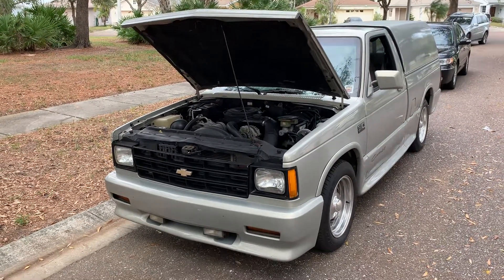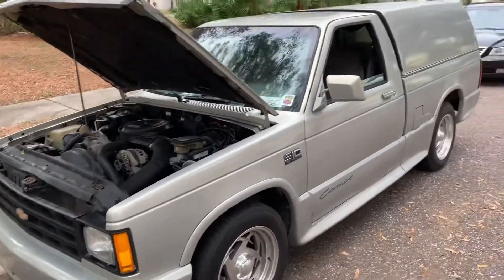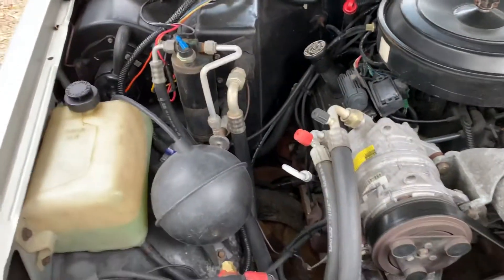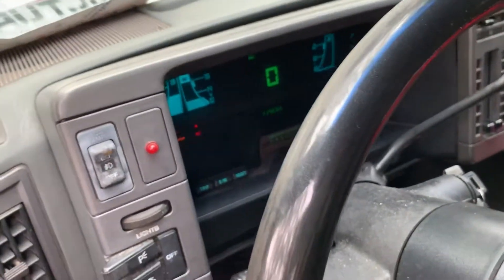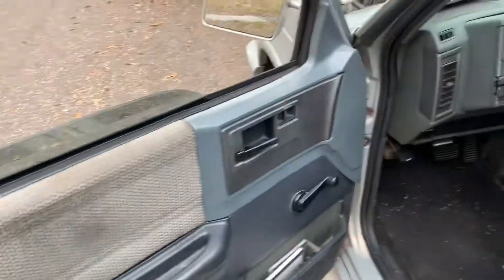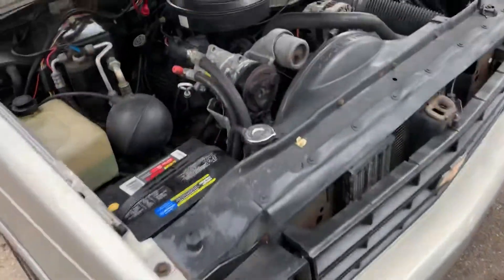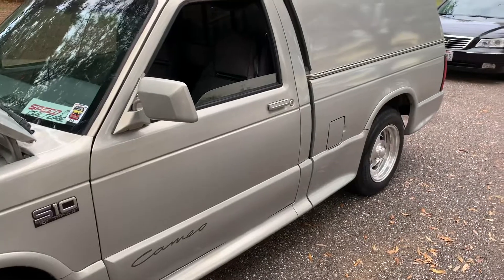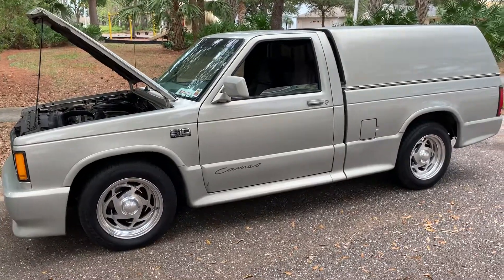1990 Cameo S10 Overview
An overview of my unrestored Chevy S10 Cameo.  The truck came with a 4.3 V6 engine and special order ground effects package specific to this model.  It was made for 3 years only with a total of around 800 trucks produced.